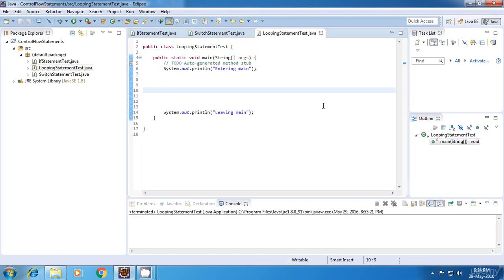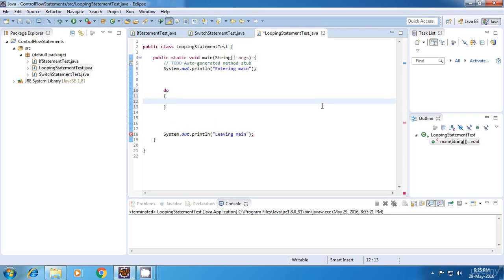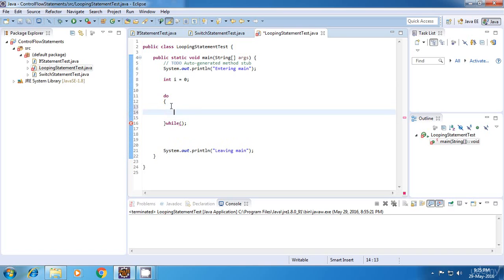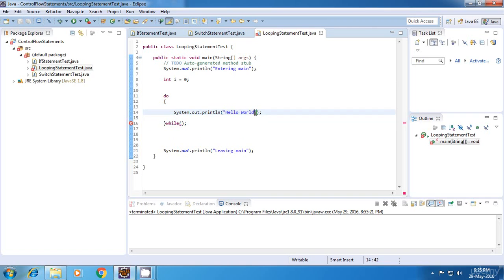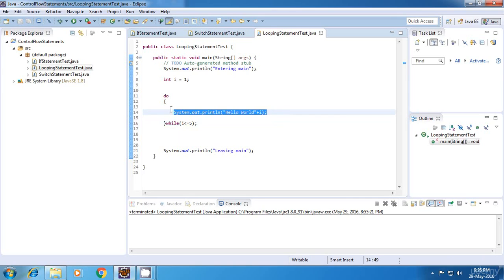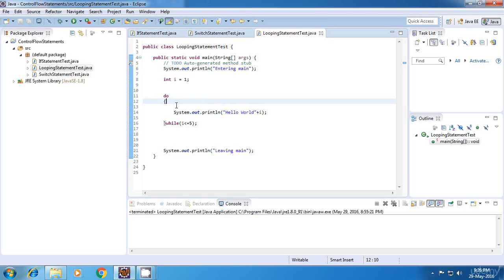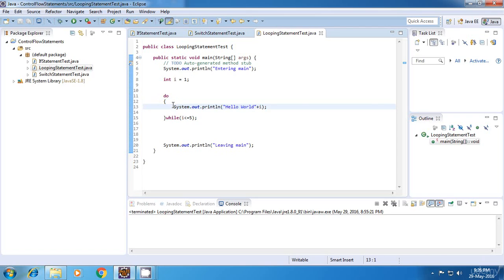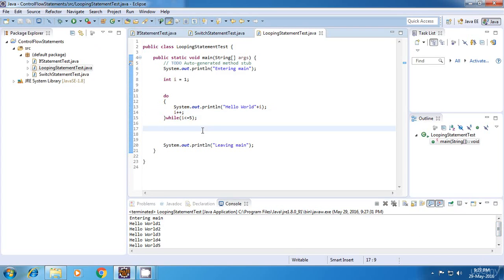Do While Loop in Java Ep.13